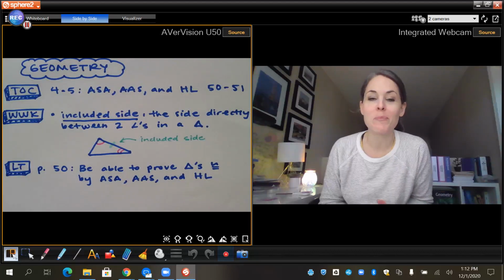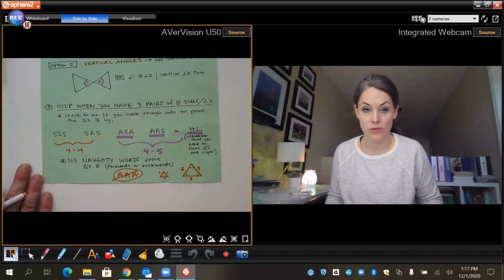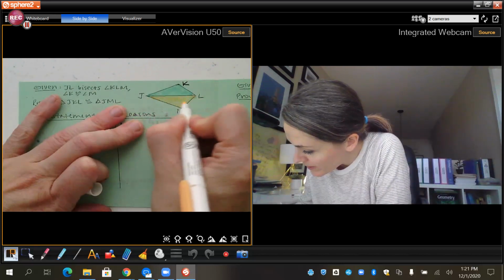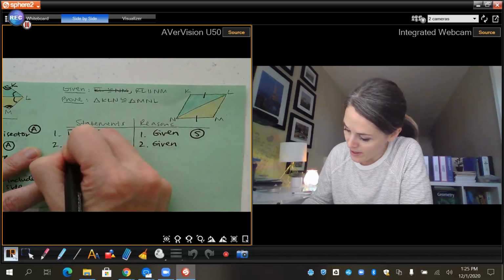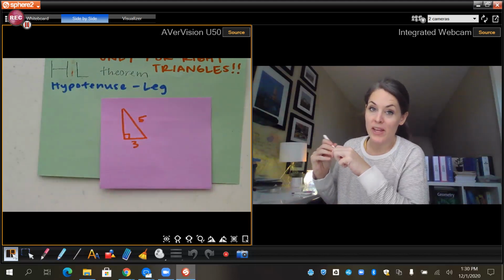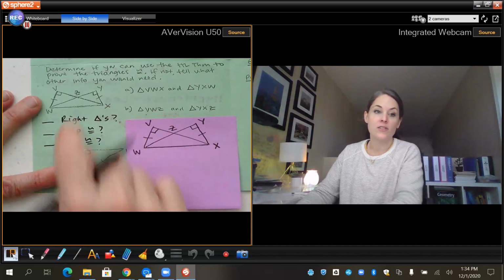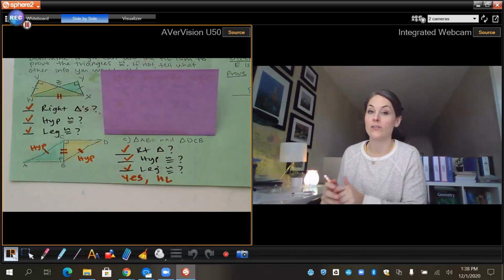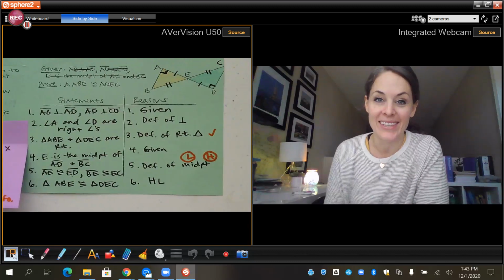4-5: ASA, AAS, and HL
Proving triangles congruent using ASA, AAS, and HL Theorems